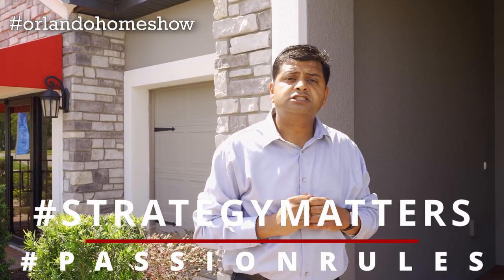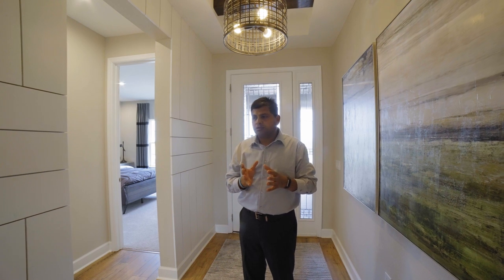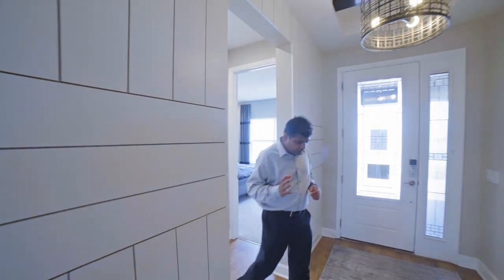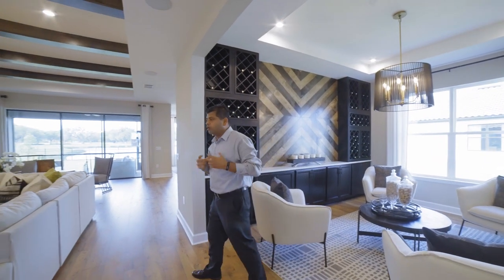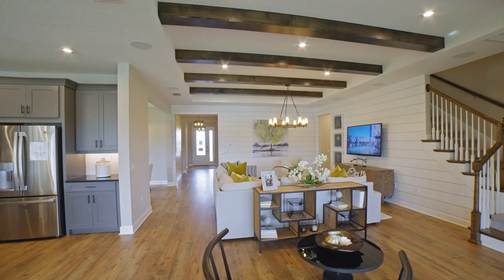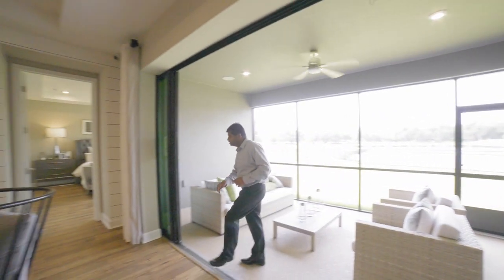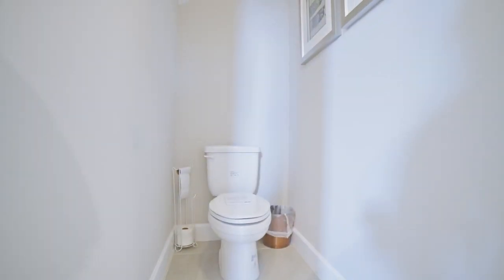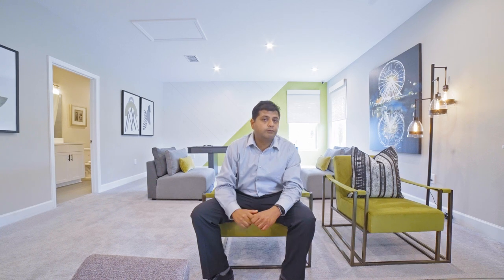Orlando Home Show I Bellalago Java model by Taylor Morrison Home in Kissimmee Fl I New Home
Todays builder model is located in Bellalago a beautiful 24 hours man gated resort style community in Kissimmee. Bellalago is one of the largest communities in the Poinciana Kissimmee area. The community features tile roof homes along with home sites on the lake. New homes are from Taylor Morrison at Bellalago. Homes range from standard single story to luxury two story. Taylor Morrison has many Fantastic floor plans in the area including the popular Bimini model. In this model home tour i show you this beautiful builder model that has an option to built on top of your garage.

This home is - 4 Bedrooms, 3.5 Bathrooms
3 Car Garage, 2721 Sq. Ft. Optional Bonus Loft & Bath On Top Of Garage.
This Model Available In Other Communities Too